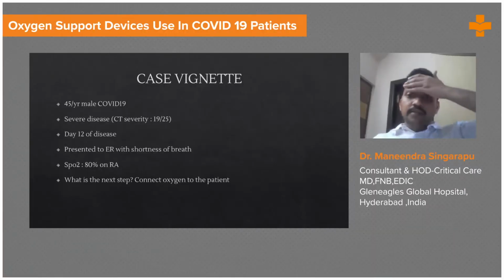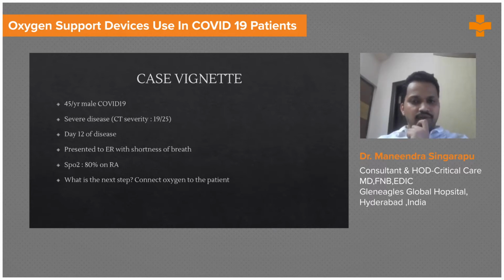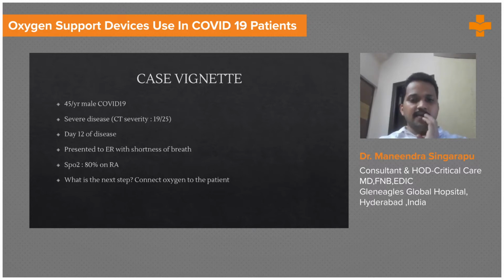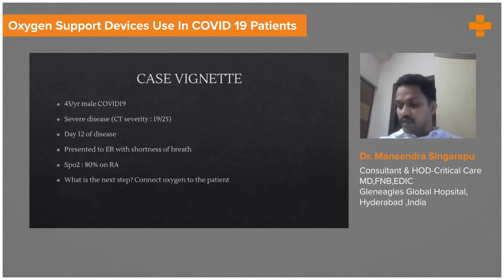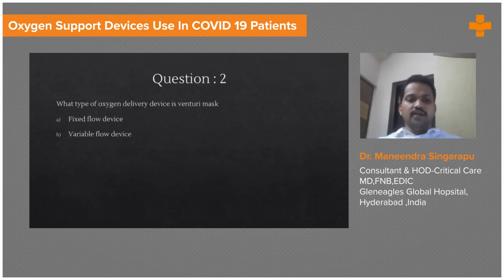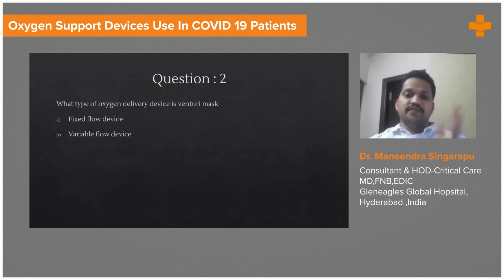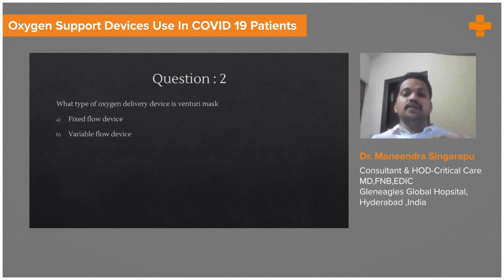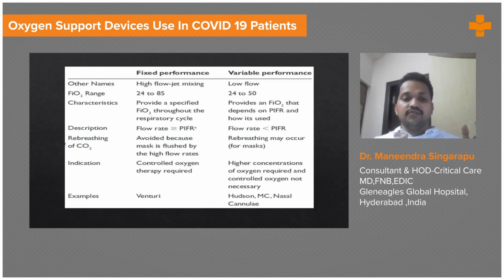Oxygen Support Devices Use in COVID 19 Patients | Medvarsity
There are a number of noninvasive options for COVID-19 patients with mild or moderate respiratory distress that may reduce the number of patients requiring intubation, mechanical ventilation, and ICU admission in some critically ill patients. In low-risk COVID-19 patients, nasal cannulas and face masks can be used.

High-Flow Nasal Cannula (HFNC) and Non-Invasive Positive-Pressure Ventilation (NIPPV) have become ICU standards of care for patients with hypoxic respiratory failure and are known to help avoid endotracheal intubation. However, in the case of COVID-19, the risk of intubation must be balanced against the potential risk of virus aerosolization and increased exposure to healthcare workers. Patients intubated due to COVID-19 should be treated with lung-protective ventilation with a tidal volume of 6 mL/kg ideal body weight and a plateau pressure less than 30 cm H20.

Dr. Maneendra Singarapu, discusses in detail about the use of oxygen support devices in COVID -19 patients.